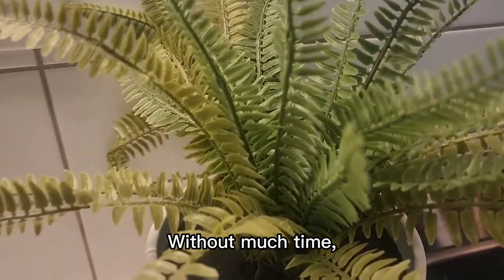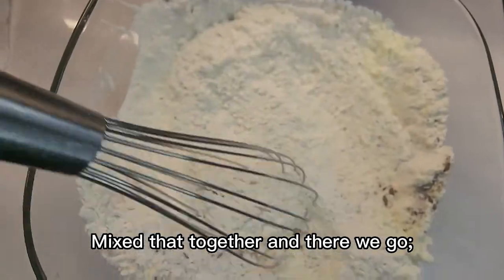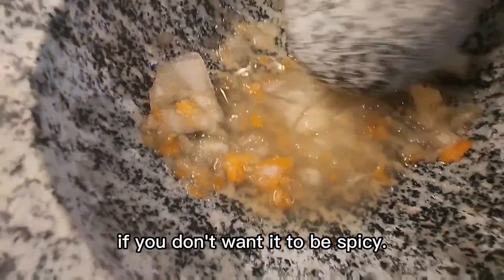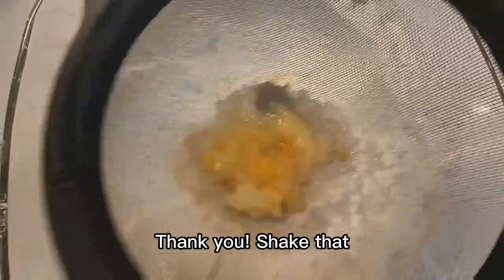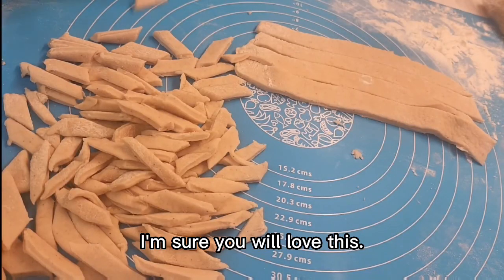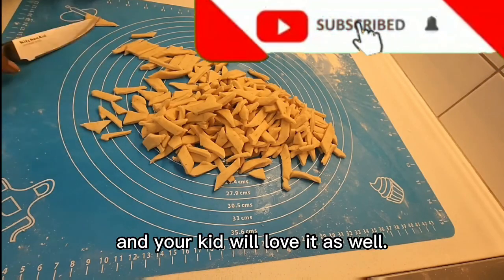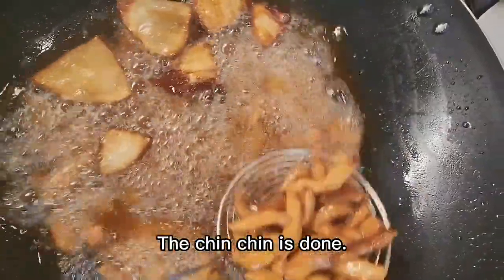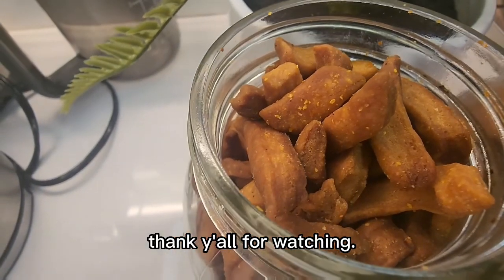Unlock the Magical World of Baking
Do you love Chin Chin but can't eat it because of its sweetness? Do you have loved ones who is allergy to eggs? Do you have someone who is trying to curb their sugar but love these snacks? Then, this is for you. In this video, I share how to make a delicious but spicy crunchy savory chin chin. A trial will convince you. Honestly, try this and you will love it.